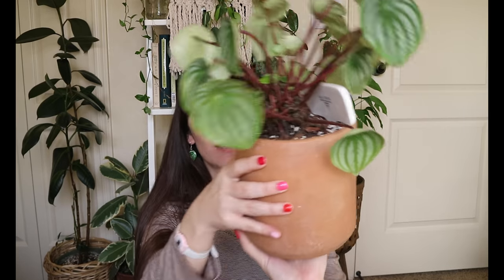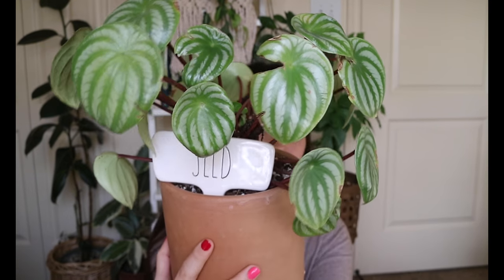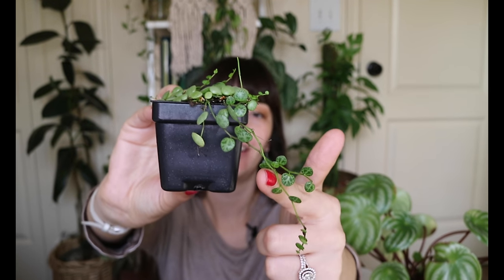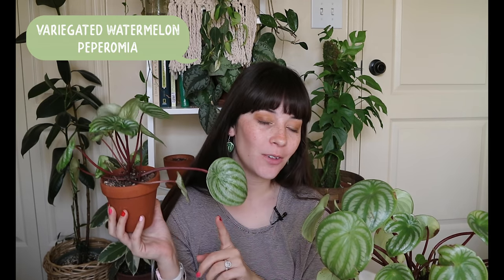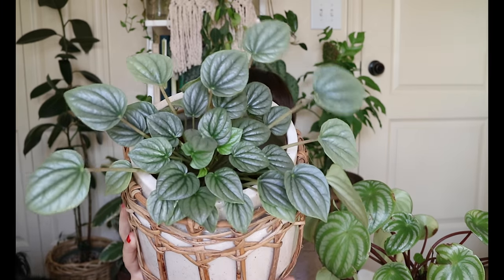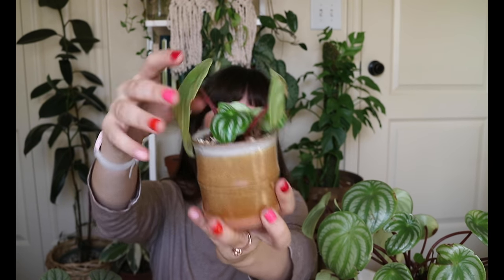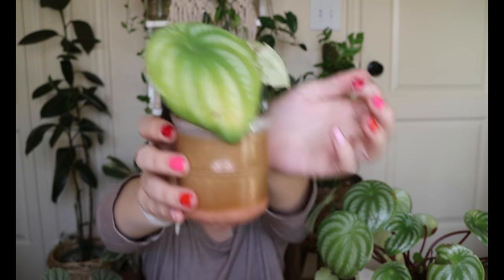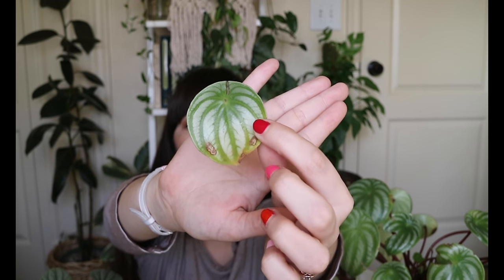MY PEPEROMIA COLLECTION! | Watermelon peperomia & more!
I hope you enjoyed seeing my peperomia collection! It is tiny but mighty. Do you have a favorite peperomia?! Mine personally is the watermelon peperomia! I love it because it's so easy to propagate! Do you have a favorite peperomia?!

♡VIDEO REQUESTS?